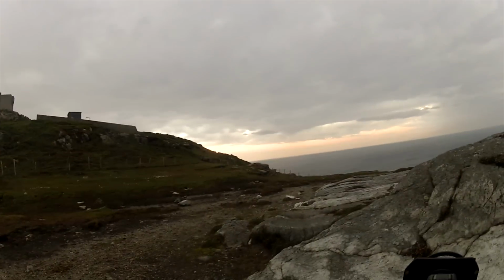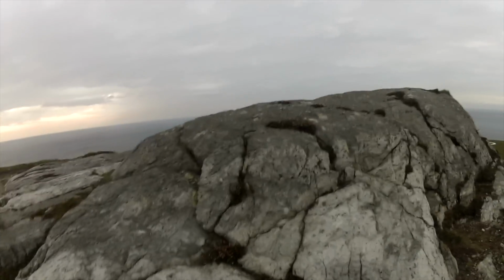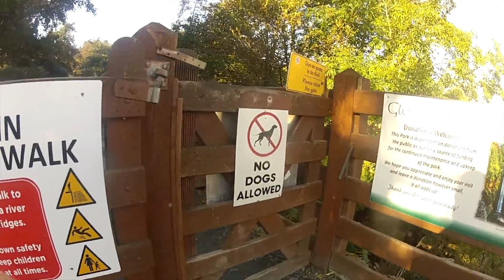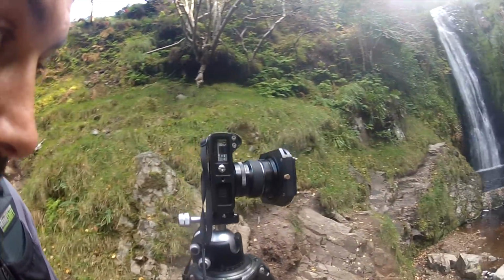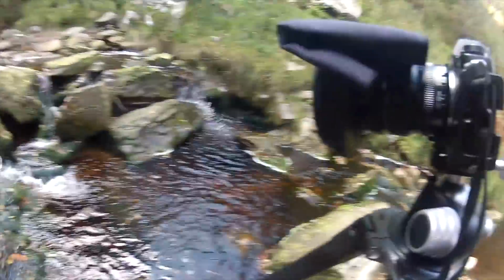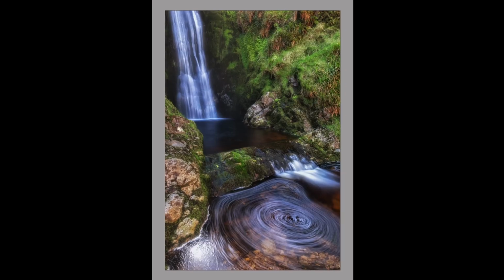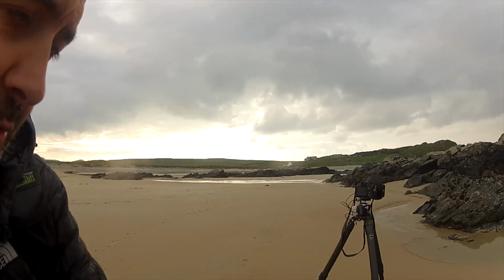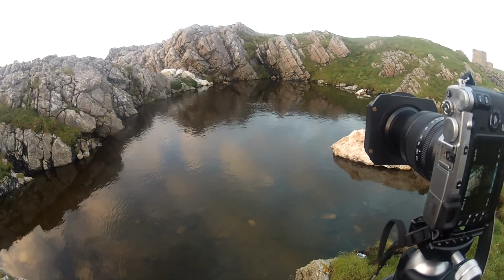The 90% Rule of Landscape Photography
It's the morning after the day before ... or something.

Day 2 of my trip around Co.Donegal. Today we faced less than ideal conditions for photography, but as always it's an absolute privilege to be out and about with the camera in such a stunning part of the world.